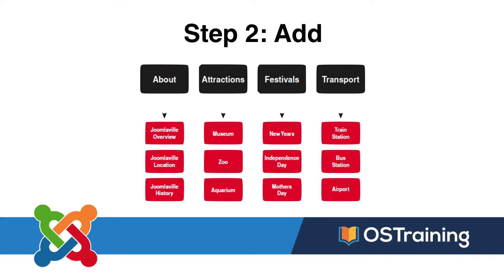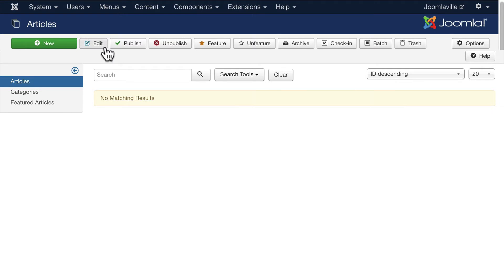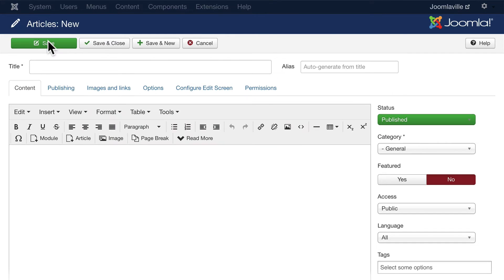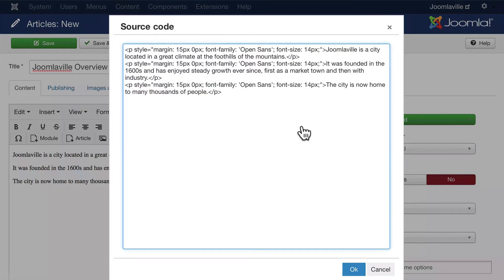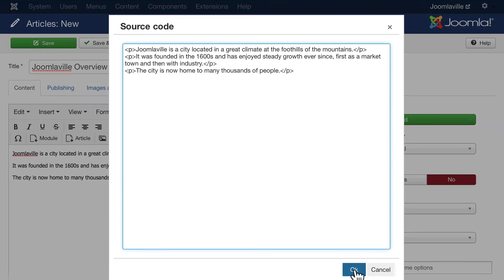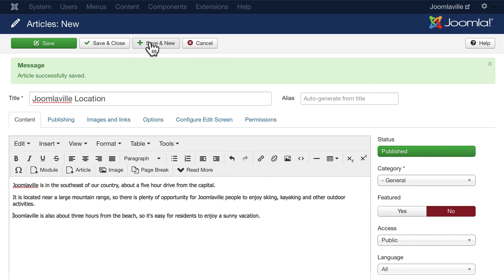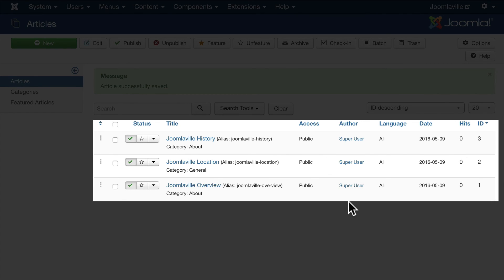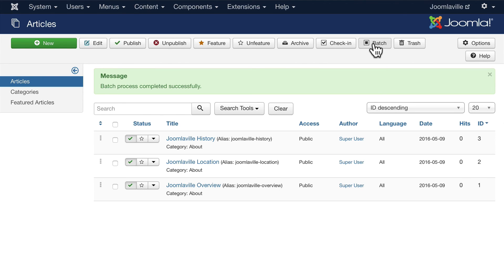Joomla Beginner Class, Lesson #9: How to Create Joomla Articles, Part 1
In this video, we'll show you how to add articles to your Joomla site, using the famous CASh workflow. For great Joomla templates and extensions, try Joomlashack